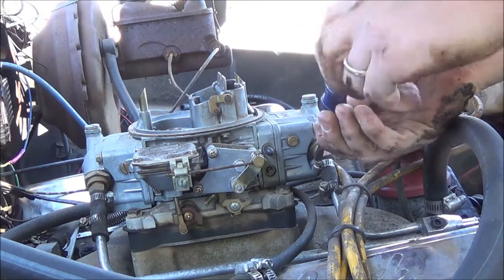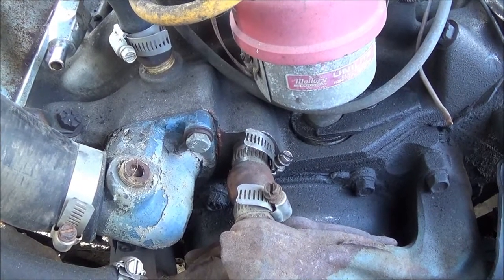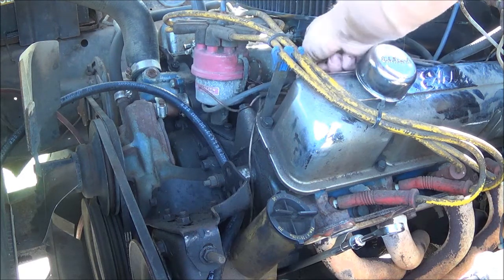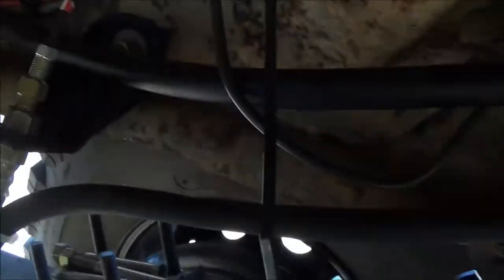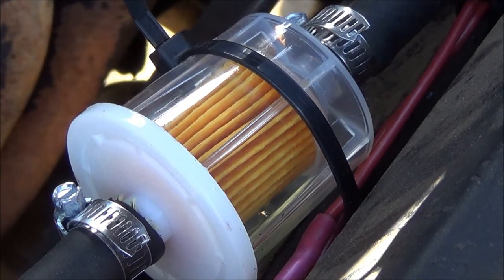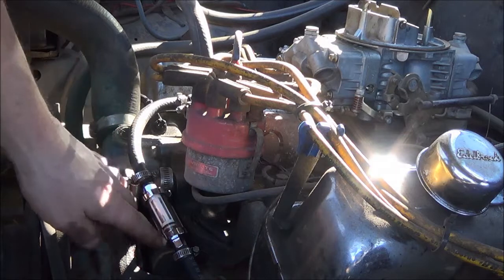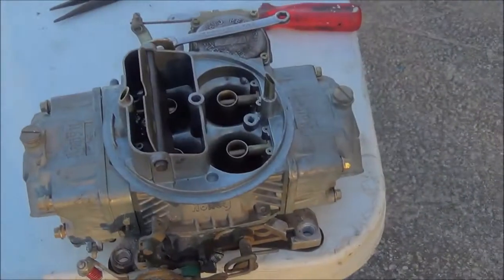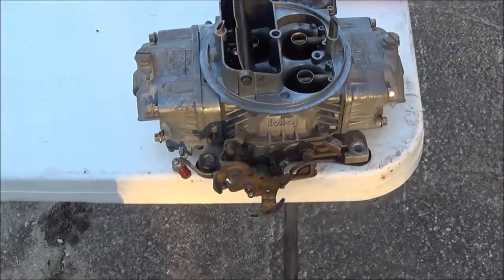1978 F-150 Build Part 13 New Fuel Lines, Filters, & Carb Trouble.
I ran all new fuel lines and installed new fuel filters but my 750 holley won't spray fuel. Turns out the accelerator pump squirters are plugged up and the inside of the bowls are slam packed with gunk. Time for a rebuild. I guess last time I ran it, I plugged it up. Plus the choke isn't working.